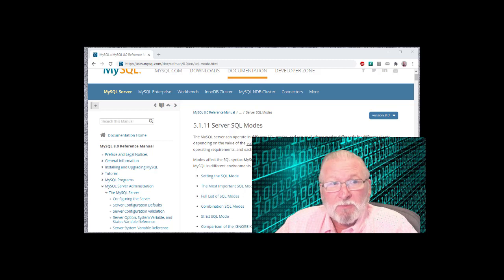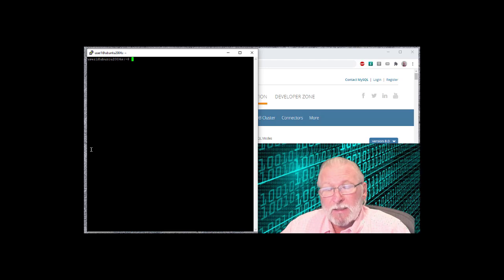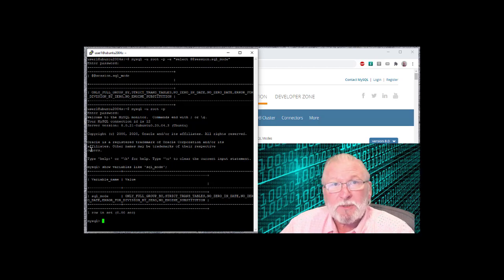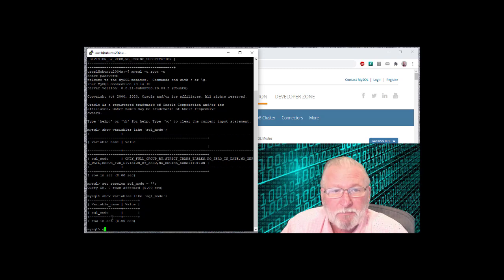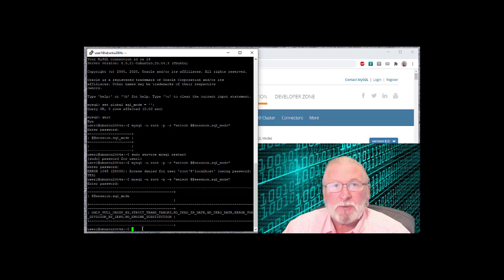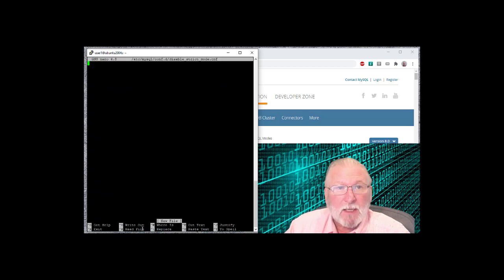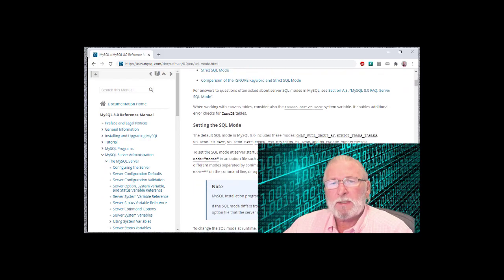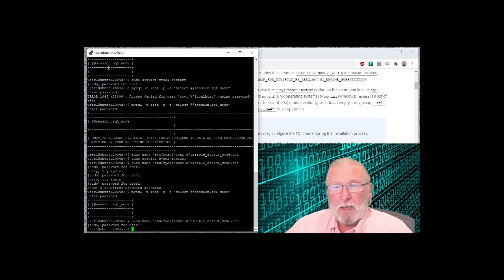Disable MySQL Strict Mode on Ubuntu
This video tutorial shows how to determine whether MySQL strict mode is enabled, why you may want to disable it, why you might not want to, how to disable it for a single session, and how to disable it permanently with a configuration file. I discuss the defaults for the current 18.04 and 20.04 distributions of Ubuntu Server LTS, why you should look at other server configuration mode variables, and how to handle them if you need to include other modes in your sql_mode configuration variable.

This video supports instruction at the University of Arizona School of Information.